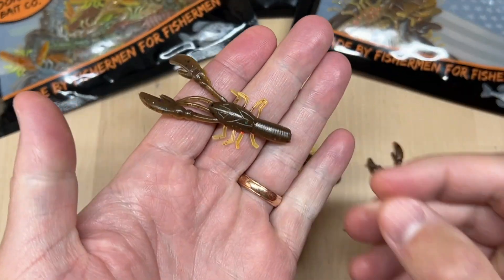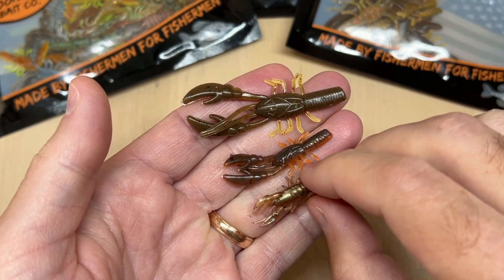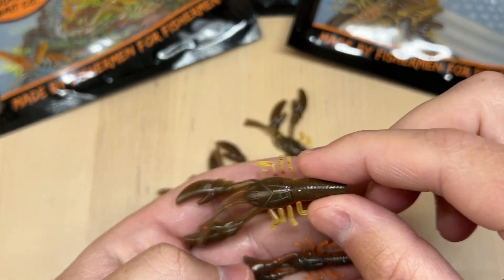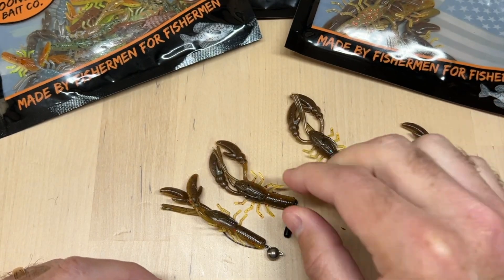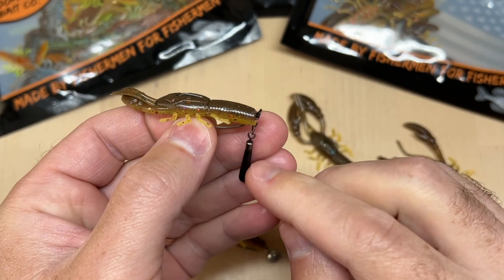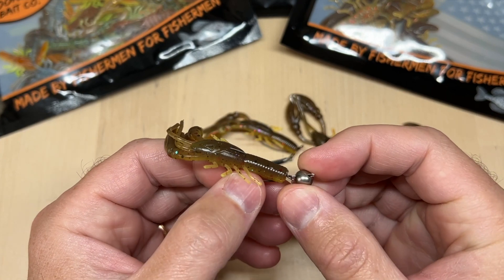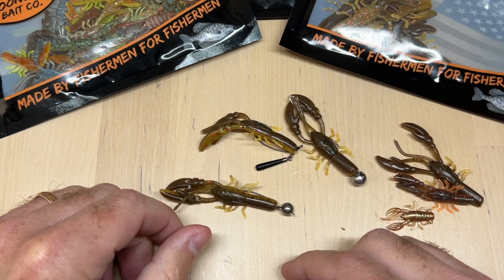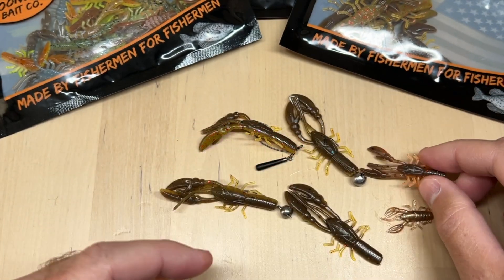2.5" Finesse Craw - Great for Largemouth and Smallmouth Bass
The Finesse Craw is now available in both 1.75" and 2.5" sizes.  The extended claws really give this bait great action and movement.  The Finesse Craw can be fish on a standard Jig Hook, Micro Jika Rig, Cheb Rig, a Dropshot or used as a trailer on Jigs.  Any way you choose to fish it, this a perfect snack sized craw for both Largemouth and Smallmouth Bass.  It even works for XL Sized Panfish, Perch and Trout!